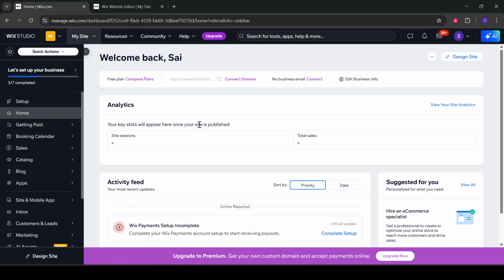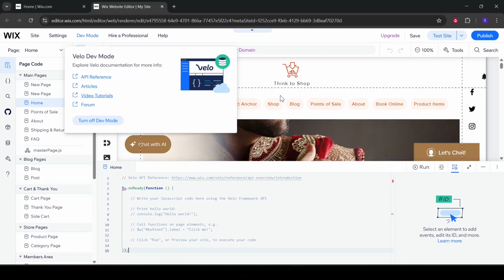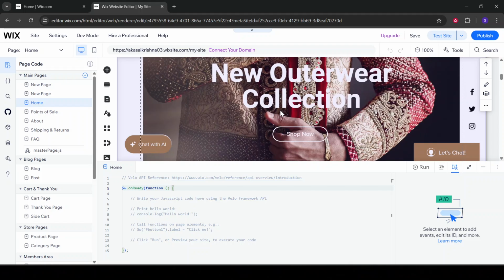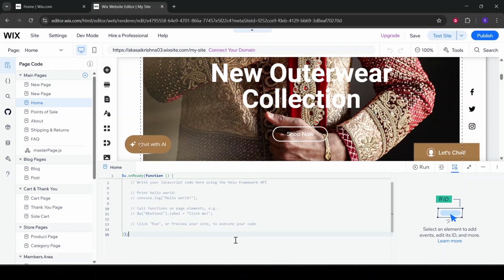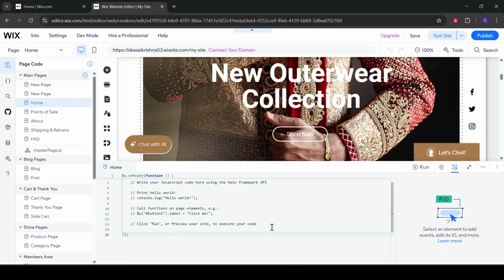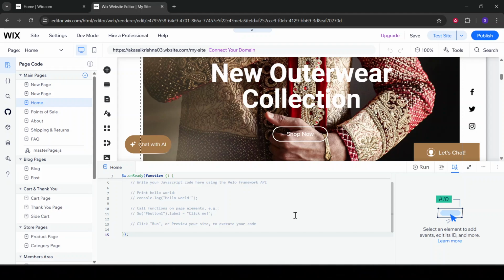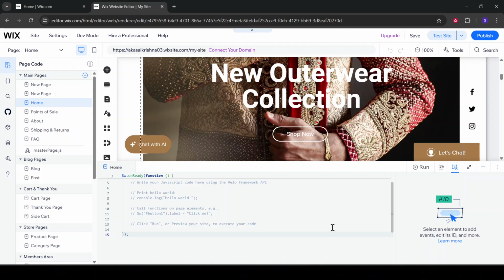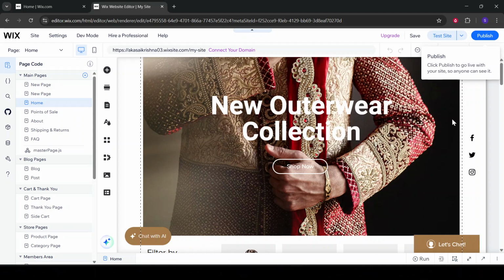How to Use Custom Elements in Wix 2026 (Step By Step)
Learn How to Use Custom Elements in Wix in this video.